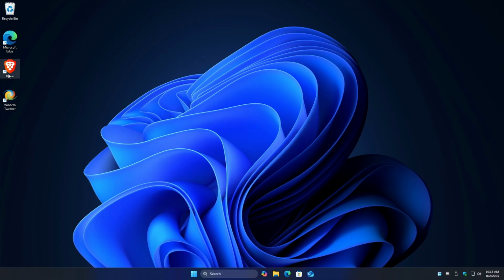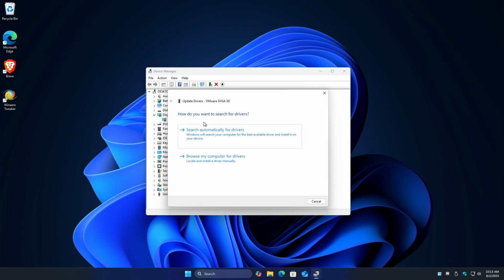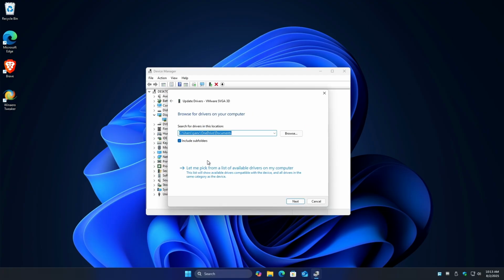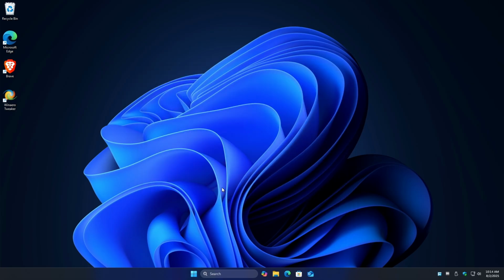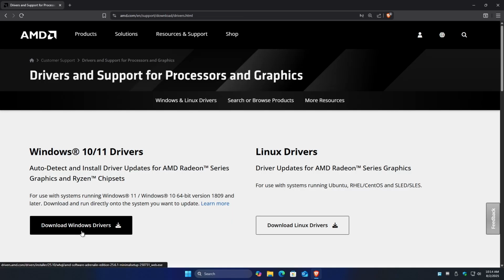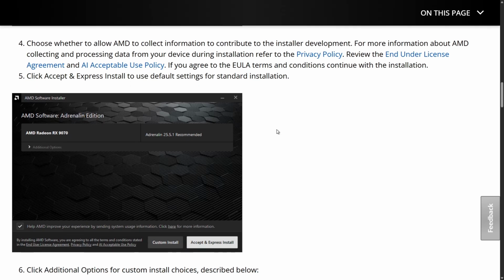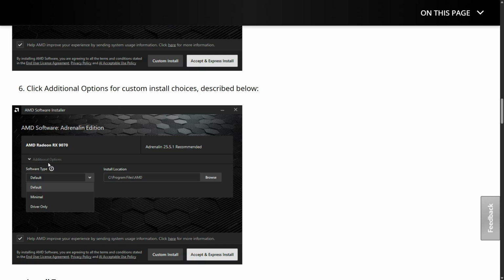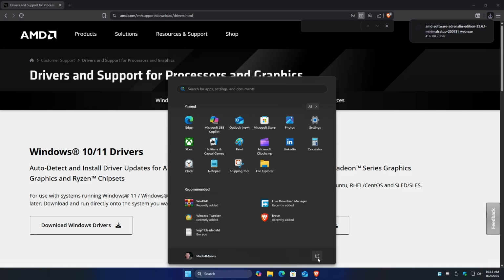FIX This Version of AMD Radeon Software Is Not Compatible Error (Quick Guide 2026)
In this video, I will show you how to fix the “This version of AMD Radeon Software is not compatible” error in Windows 11 or Windows 10. This frustrating issue usually happens due to mismatched drivers or faulty updates. I’ll walk you through how to uninstall current drivers, clean up leftover files, and properly install the right AMD software version for your GPU. Perfect for gamers, video editors, or anyone with an AMD graphics card encountering compatibility problems.